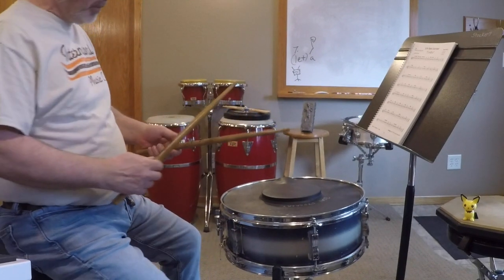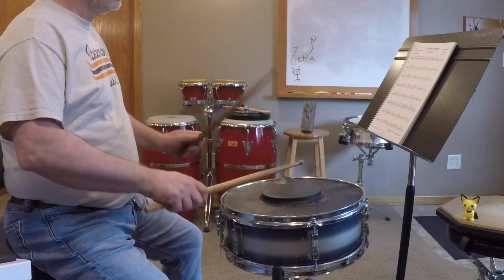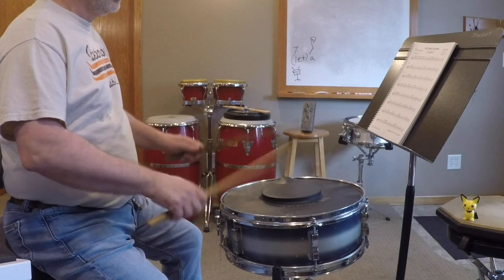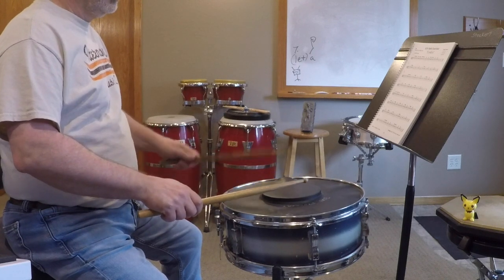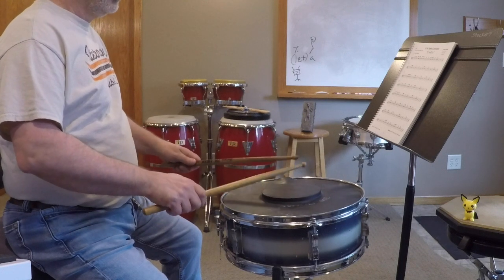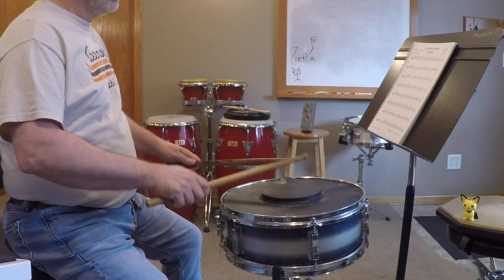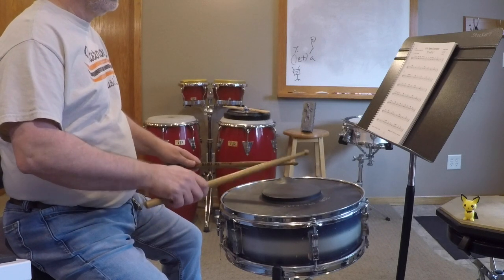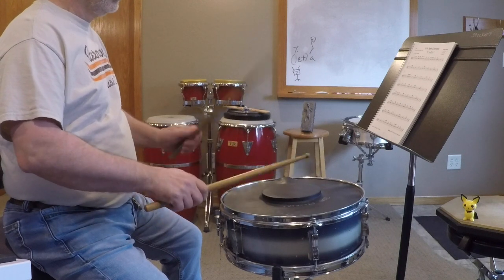Page 69 "(1 e &) a"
This video is about Page 69 "(1 e &) a"

Here is a pdf for the video